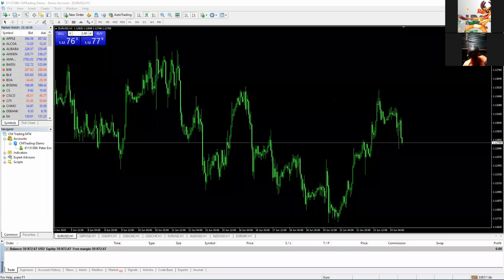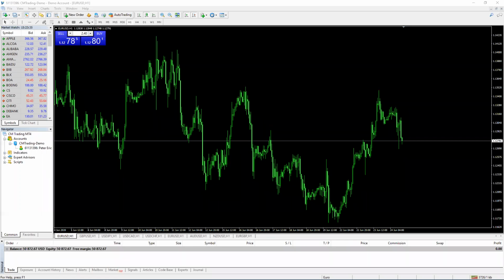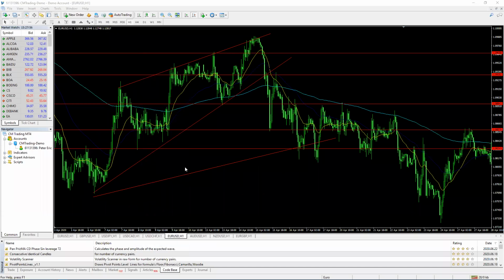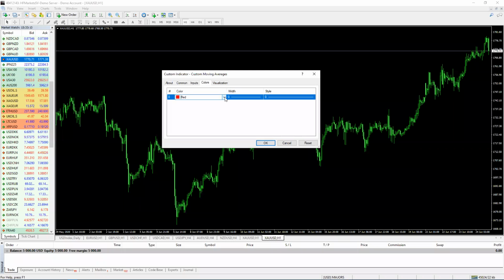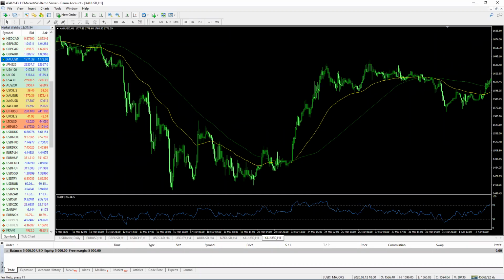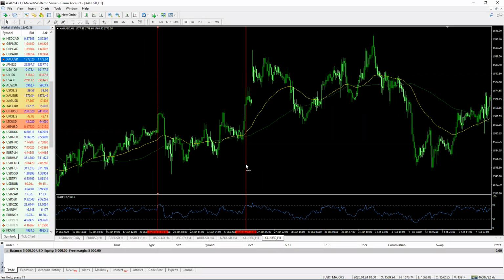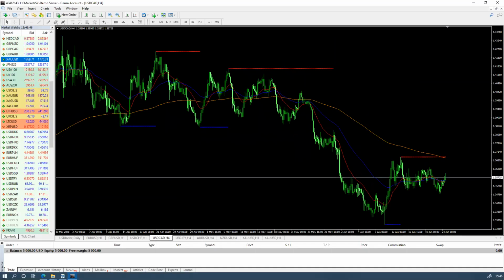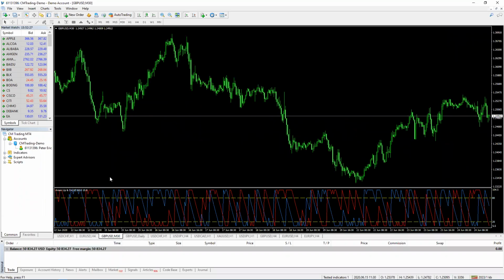Video 15 : Indicators in Forex Trading - How to setup Custom Indicators and backtesting Indicators.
15. We look at Custom indicators and how we upload and set them up in your Meta Trader. We will also look at Backtesting the indicators to maximize your profits.